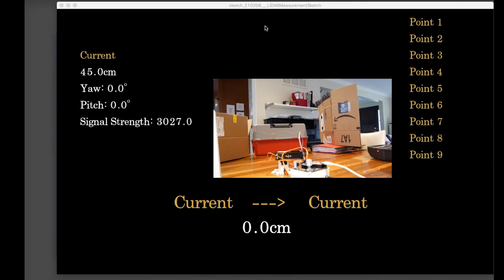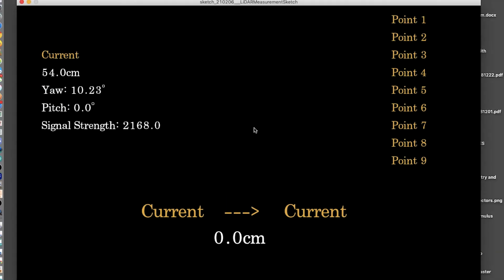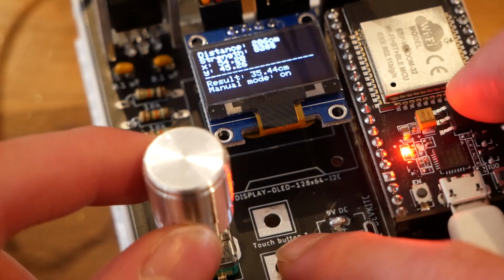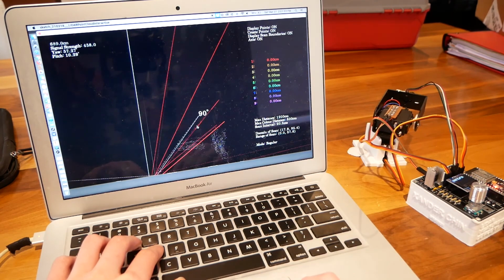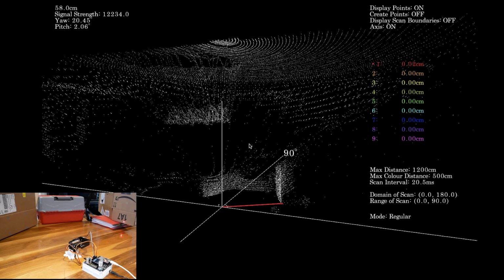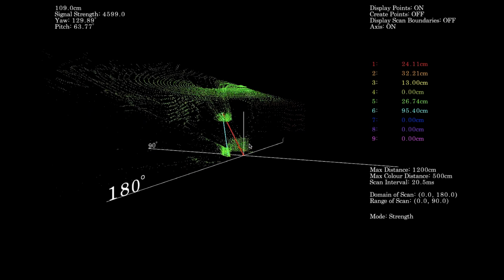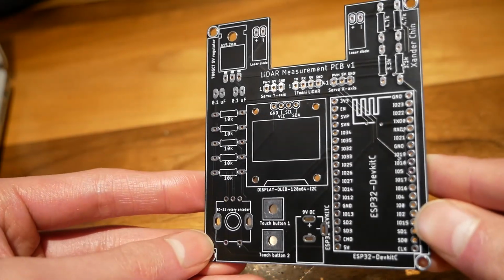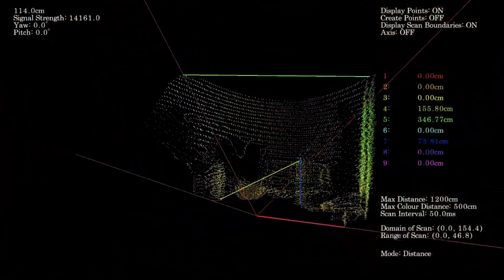The LiDAR Measurement Device (3D Mapping + Distance Measurements)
btw the laser pointer is only an estimate and not the true location of where the LiDAR sensor is pointing at